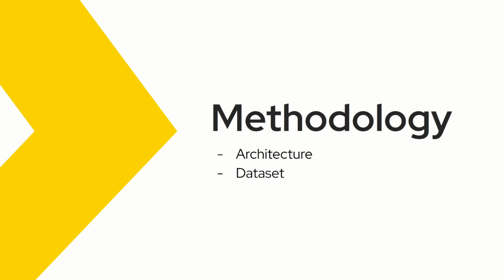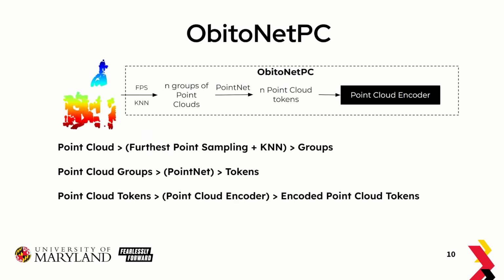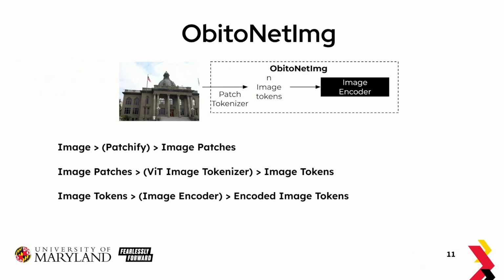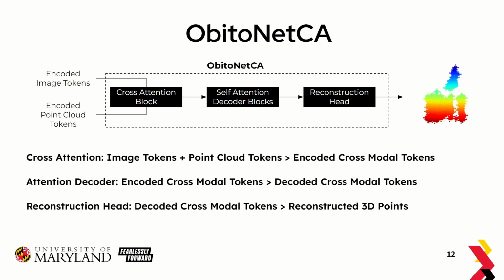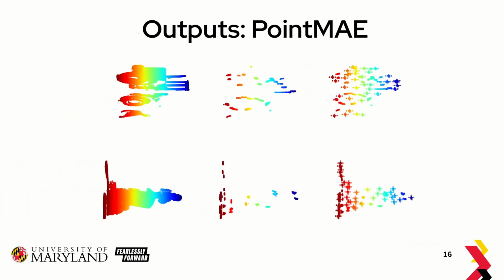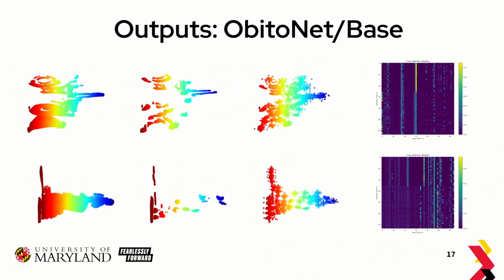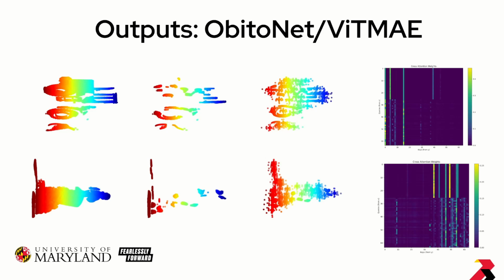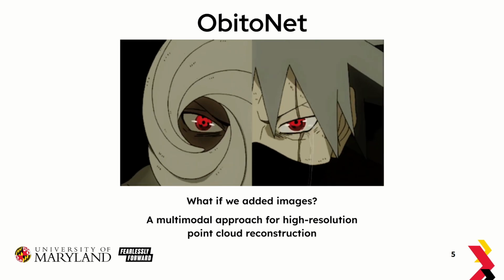ObitoNet - Multimodal High-Resolution PointCloud Reconstruction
CMSC848K Final Project
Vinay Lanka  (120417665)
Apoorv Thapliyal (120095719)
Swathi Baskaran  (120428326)